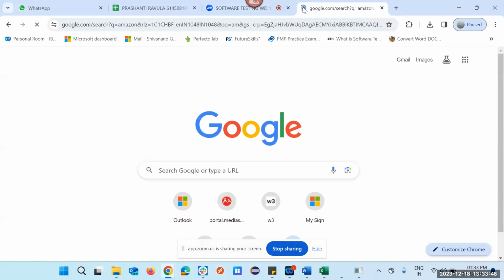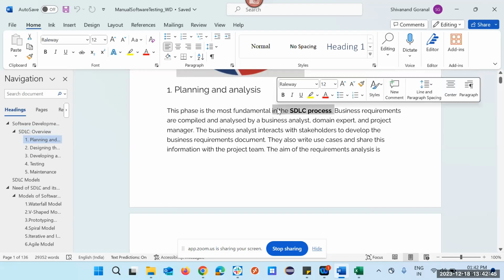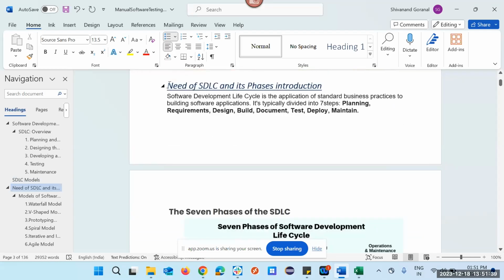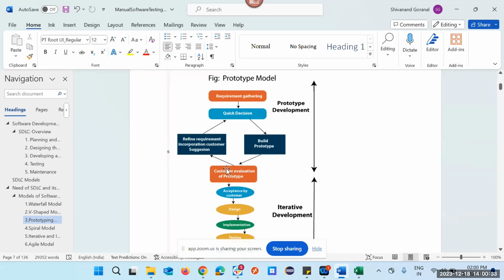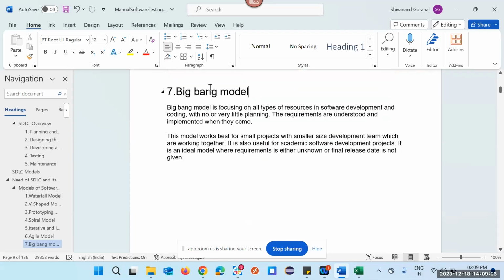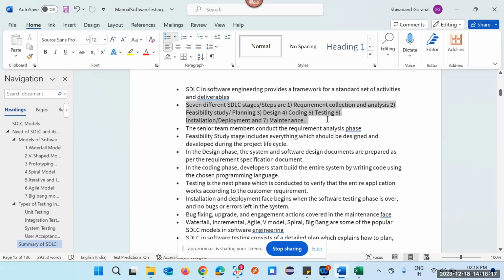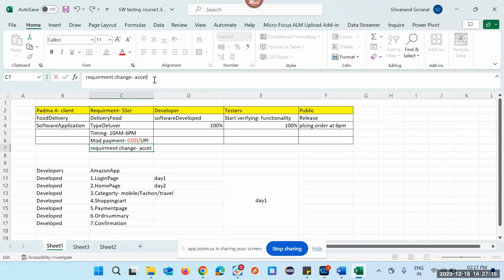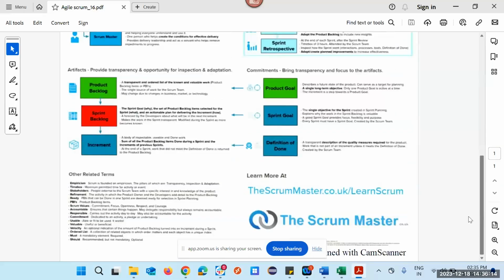SDLC Explained with Incremental Model | Software Development Life Cycle Full Guide for Beginners 🚀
Learn the complete Software Development Life Cycle (SDLC) and understand how the Incremental Model works in real-world projects! 💻

In this video, we break down SDLC step-by-step and explain how software is developed, tested, and delivered efficiently using the Incremental Model.

🔹 Phases of SDLC (Planning, Design, Development, Testing, Deployment, Maintenance)
🔹 What is the Incremental Model?
🔹 Advantages & Disadvantages
🔹 Real-time examples for better understanding
🔹 Why companies prefer Incremental Development

🎯 This video is perfect for:
✔️ Freshers & beginners in IT
✔️ Software Testing & Development learners

💡 Gain industry-ready knowledge and improve your software development concepts today!